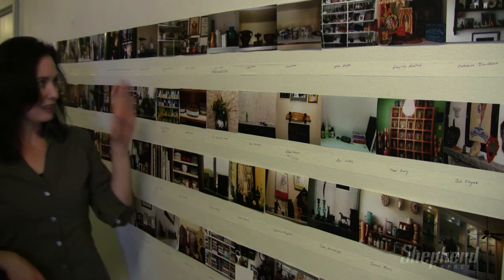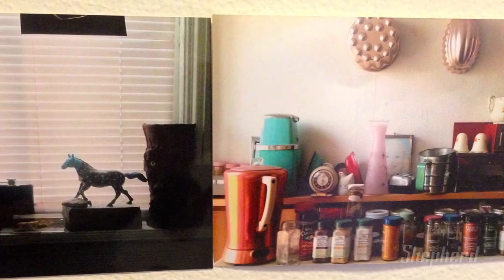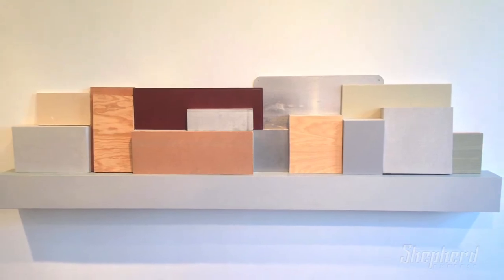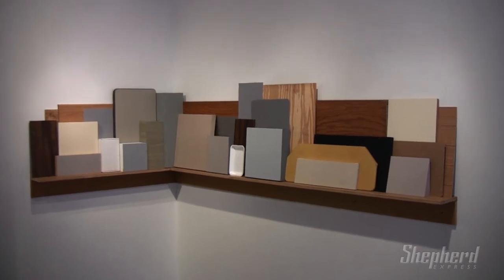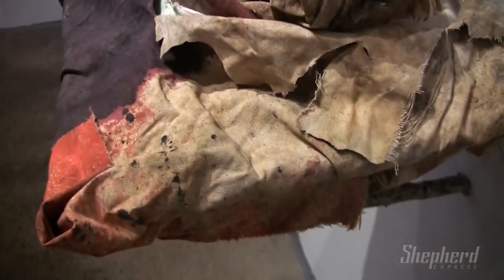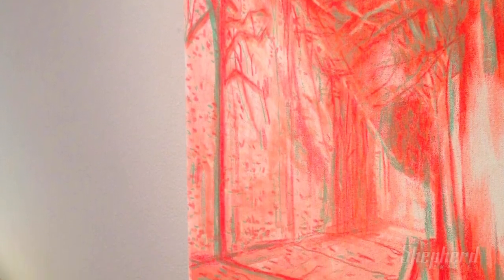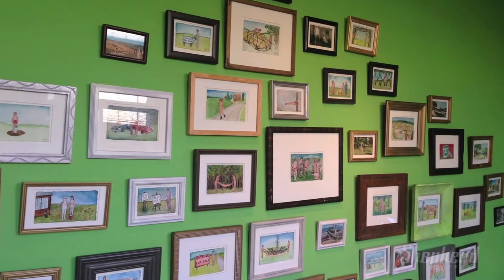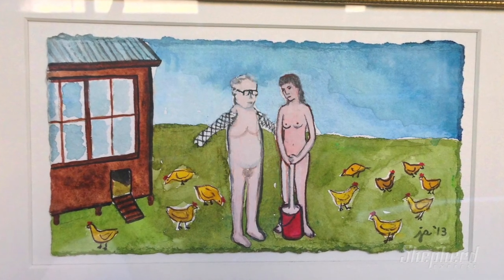Look at This: Portrait Society Gallery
Kat Murrell looks at "Arrangements" by Keith Nelson, "Guest Composers," and "Rural Utopia: Watercolors from Blotchy Blobs Blog by J. Shimon" at the Portrait Society Gallery.